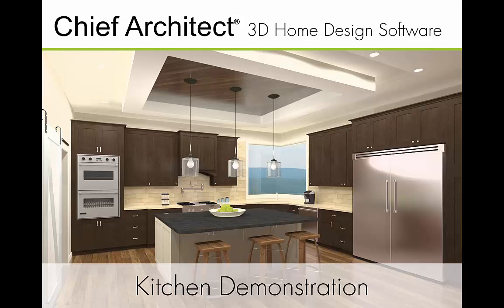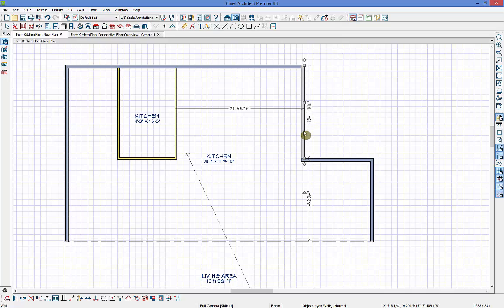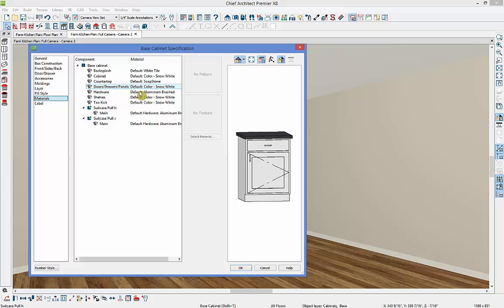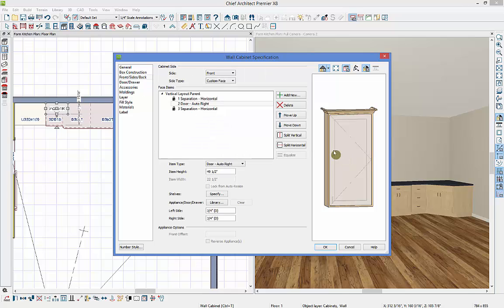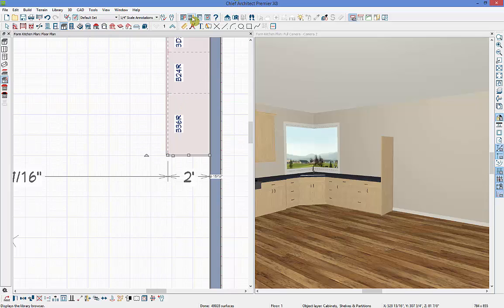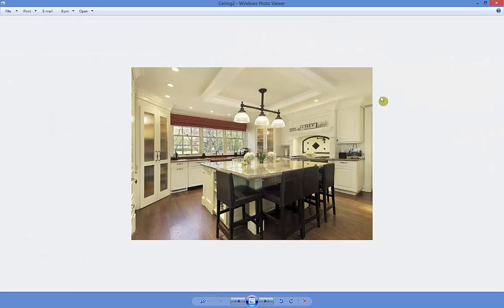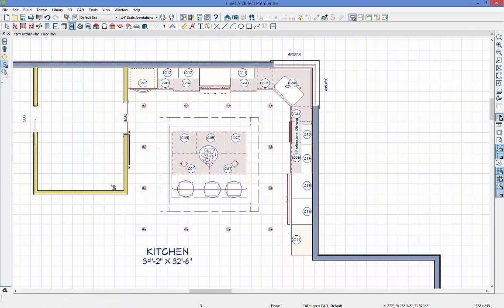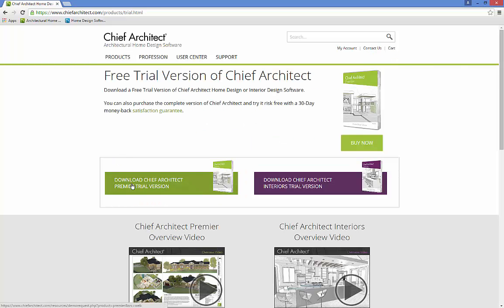Chief Architect X8 Kitchen Demonstation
In our Kitchen Demonstration we covers a sample custom kitchen design including cabinet customization and layout, placing appliances, backsplash, custom ceiling, lighting, wall elevations with dimensions and more.